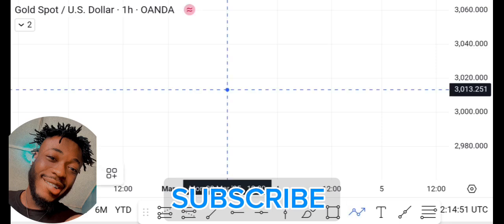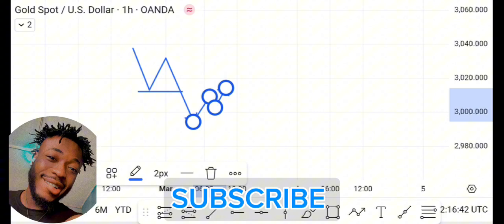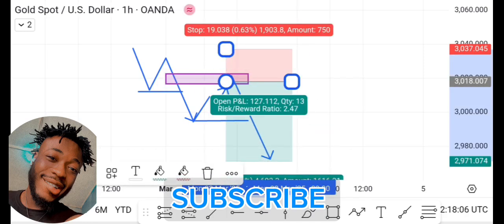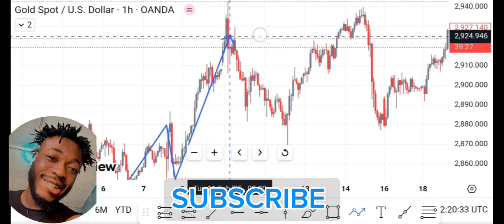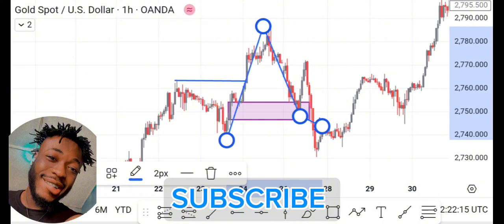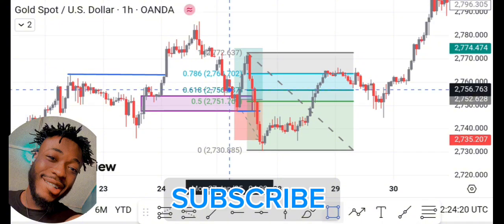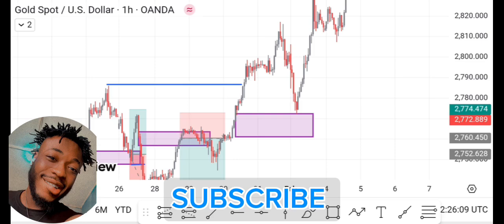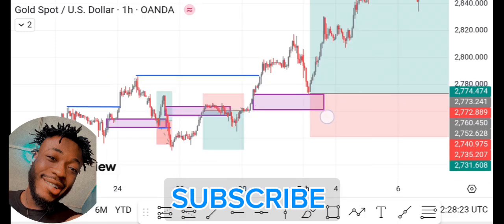MY SECRET STRATEGY WITH HIGH WIN RATE